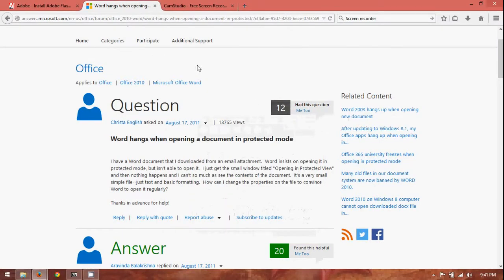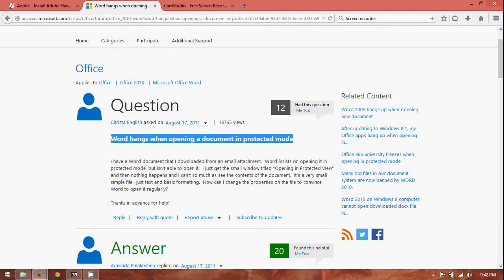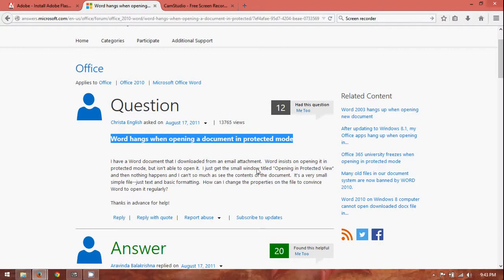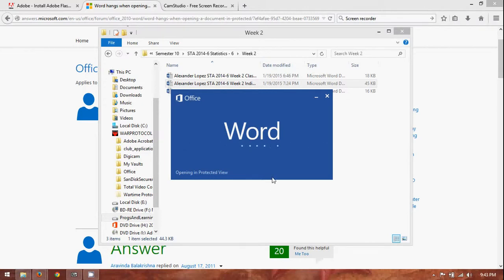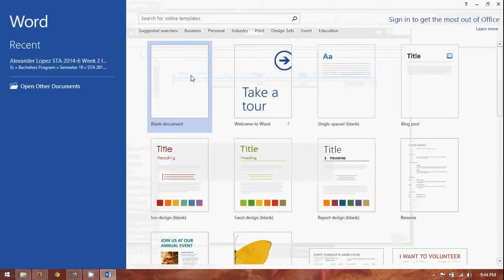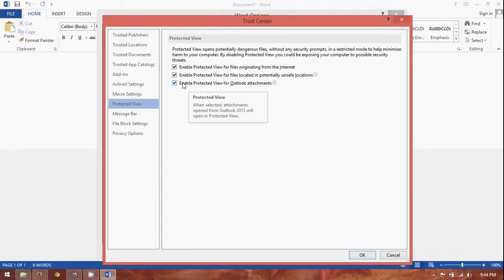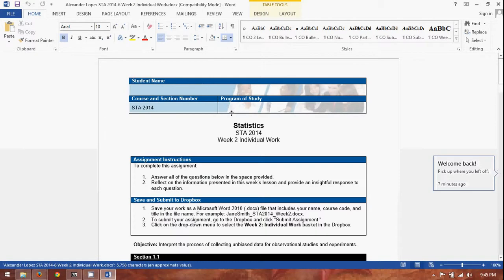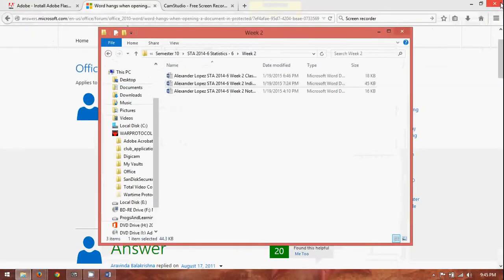Microsoft Word Protected View Fix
How to correct the stalling "Protected View" from MS Office Word.